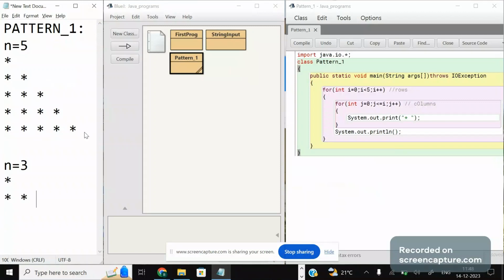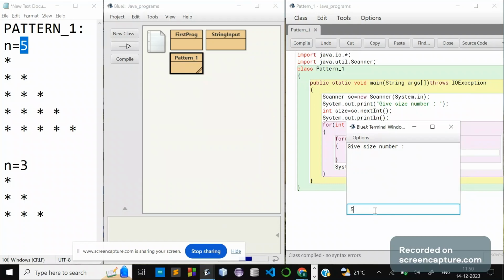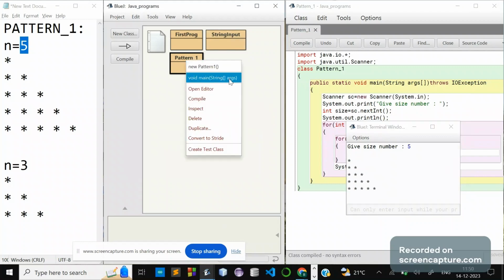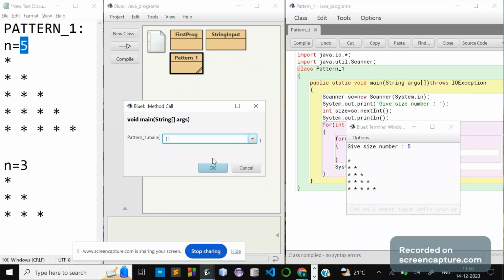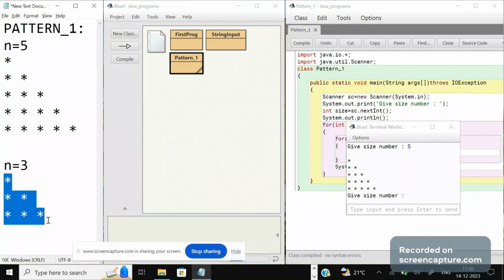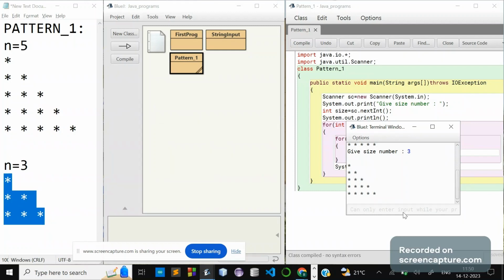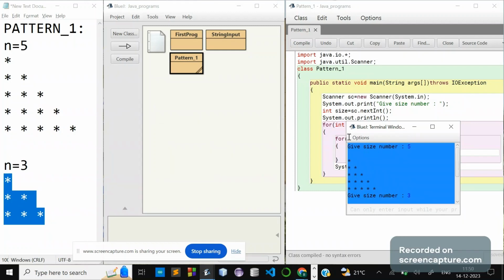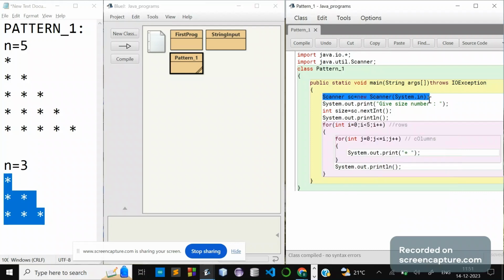Java * pattern(Half pyramid pattern) with scanner class, Pattern-1